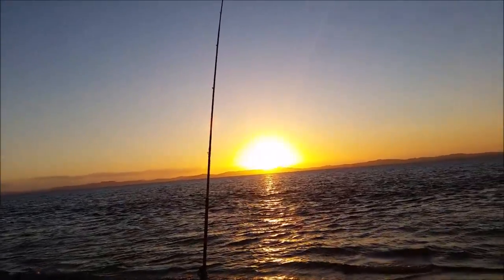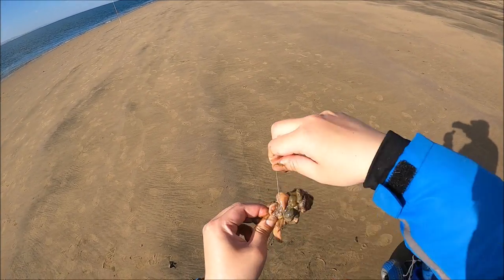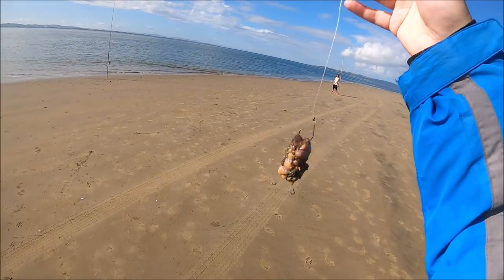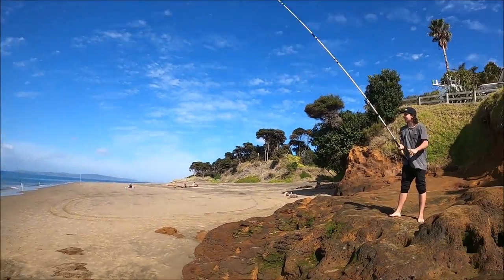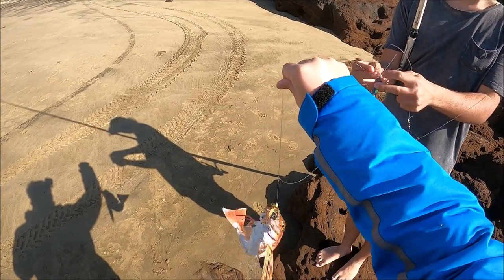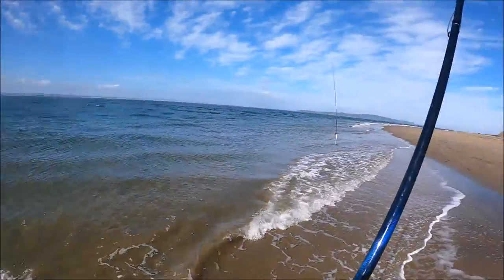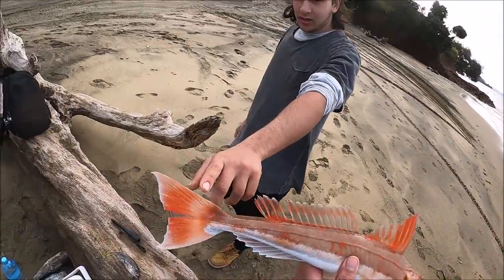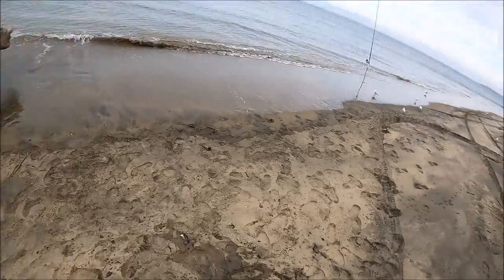Surfcasting for Gurnards - NZ Fishing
Hello and welcome to Basic Fishing from New Zealand. Today I was at a new spot around the West Coast of Northland and took me 3 hours to get to the spot. It was new territory but still was fun to be out on an adventure. It was my 1st time fishing here but despite a hard day, still managed to get into some gurnard actions and took heaps of photos too which was great. Definitely was a tough session but still it's one of those days that you will eventually face when fishing. Hope to be able to get out surfcasting again and get some more fishy action.

And for the Balzer Rod
And include this special code 'BasicFishNZ' for awesome discounts'